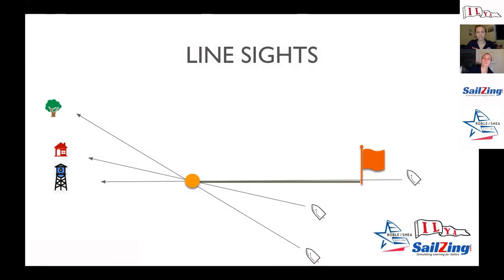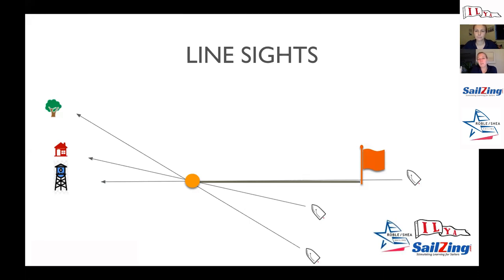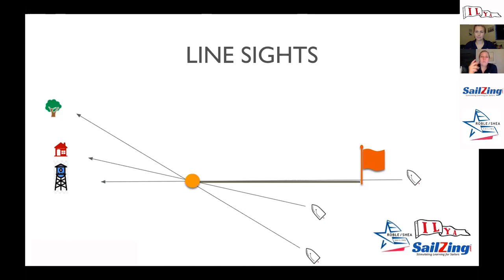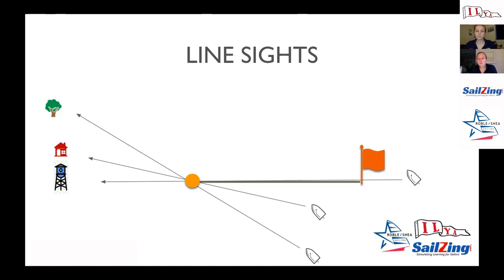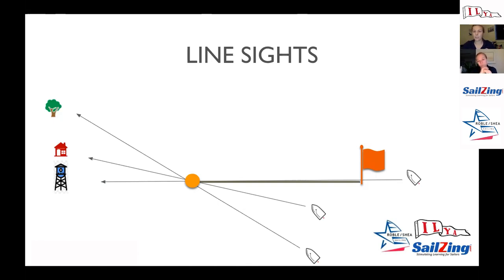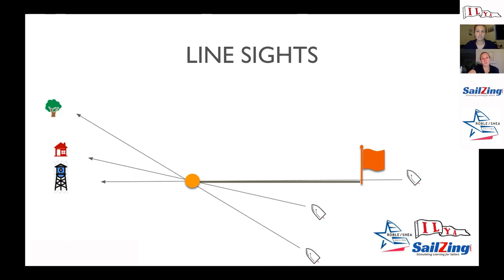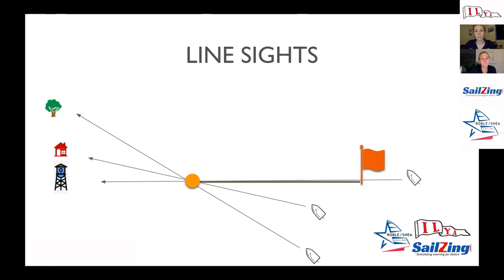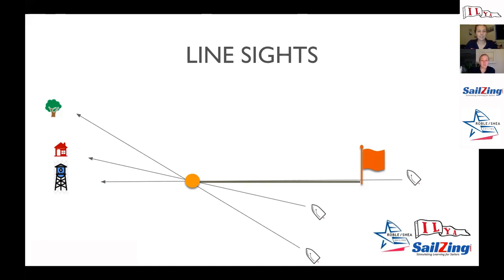Using Line Sights for Confidence on the Starting Line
Are you skeptical about the value of a line sight? Would it help to know that many top sailors consider it essential? Judging the location of the line is one of the many difficult things in starting.  Assuming your fleet does not allow GPS technology, a good line sight will give you confidence on the starting line.

This is an excerpt from the ILYA Roble/Shea Fast Forward webinar on starting.

In our post on line sights at SailZing.com, we explain line sights graphically and collect tips from other experts.